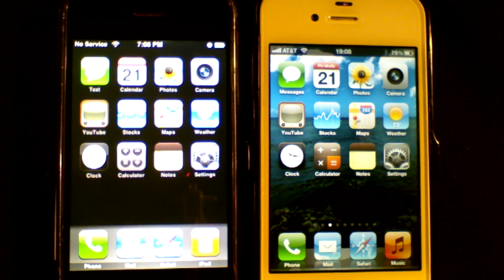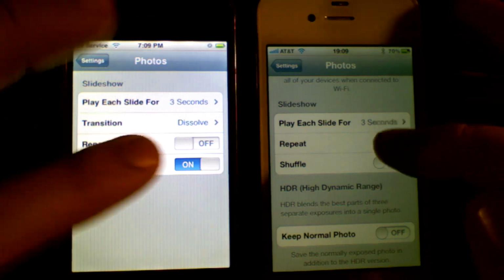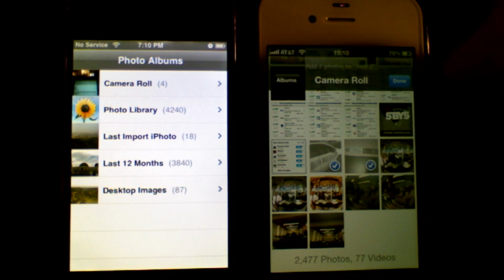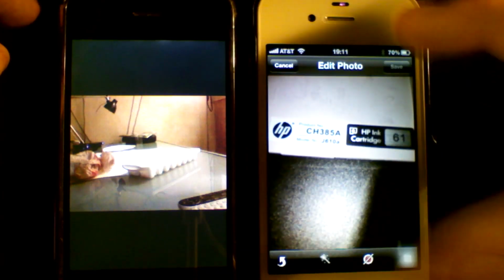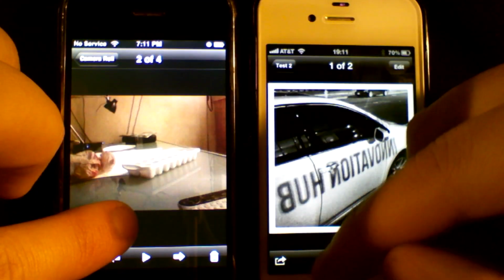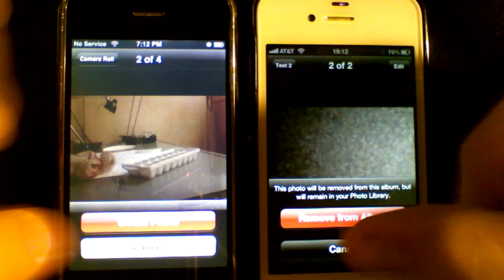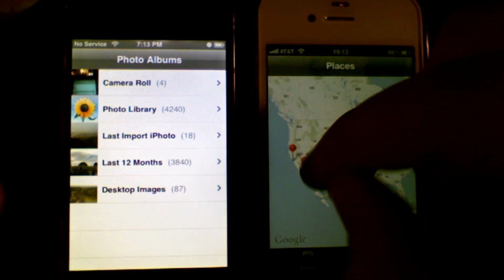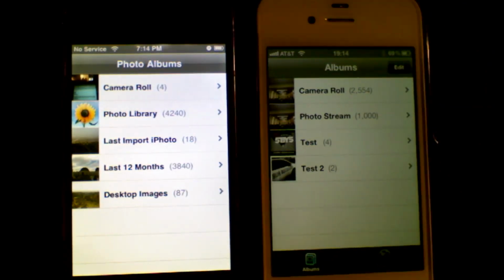iOS 1 vs. iOS 5 - Photo Apps Compared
See how the built-in iPhone apps have changed over the years. In this video I compare the Photo app in iOS 1.0.2 versus the same app in iOS 5.1.